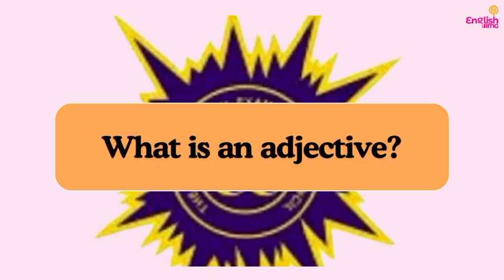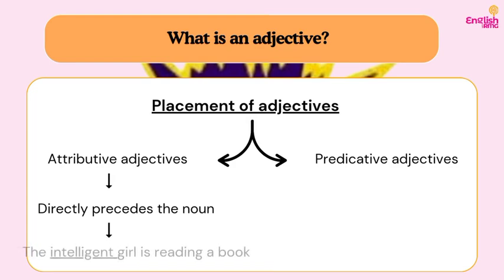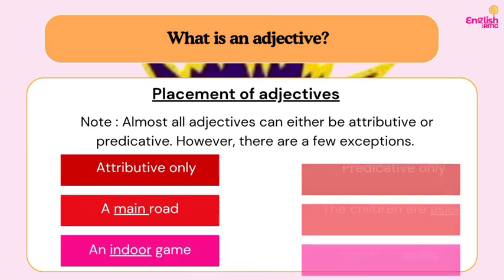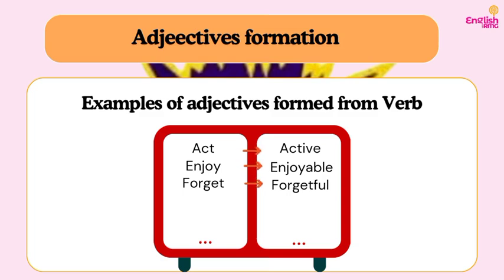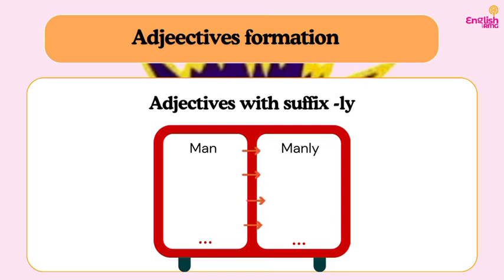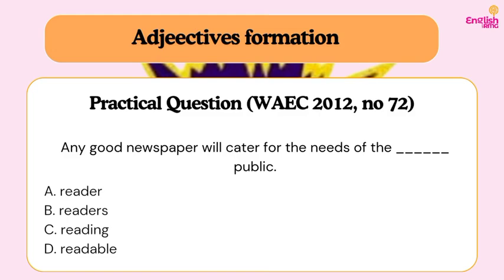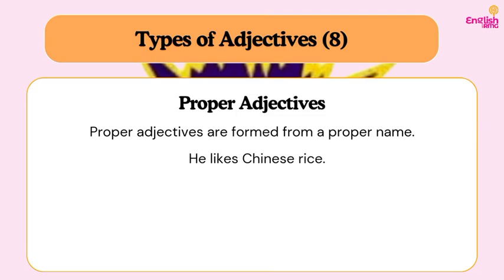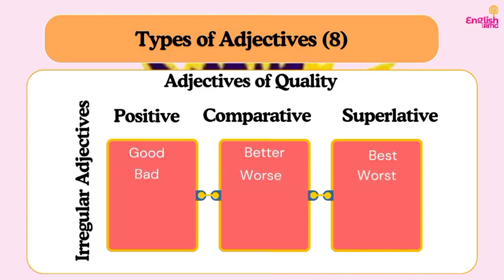Adjectives Mastery: How to answer WAEC questions with ease || Part one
Get ready to conquer WAEC adjective questions like a pro! This video reveals expert tips and tricks for identifying adjectives, understanding their meanings, and using them correctly in sentences.
Don't miss out on this game-changing guide to adjective success!